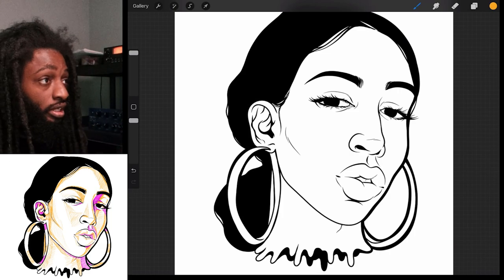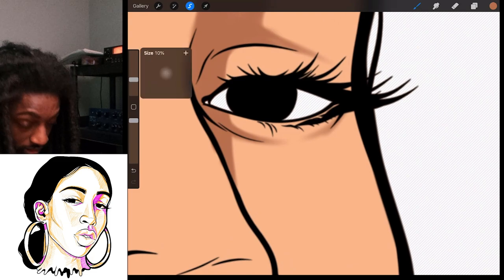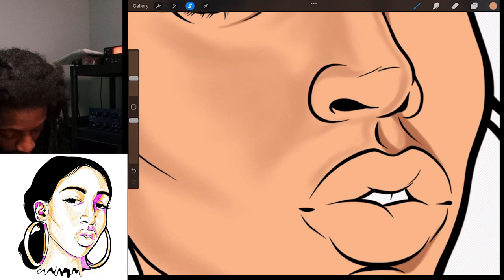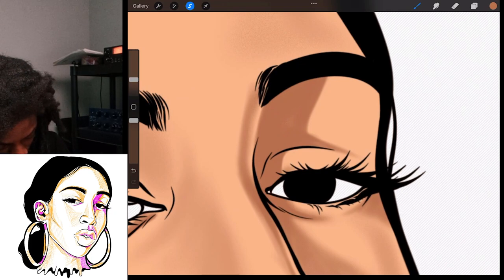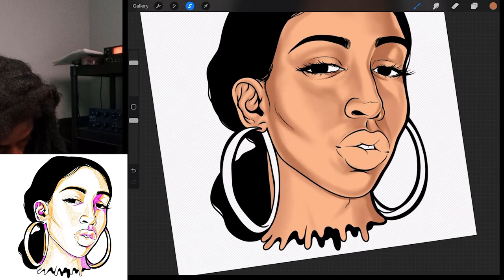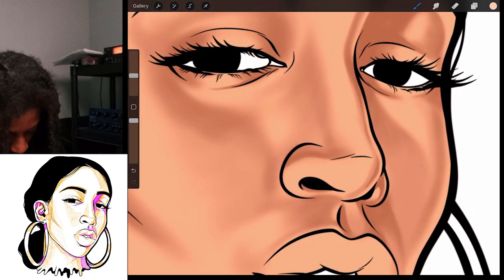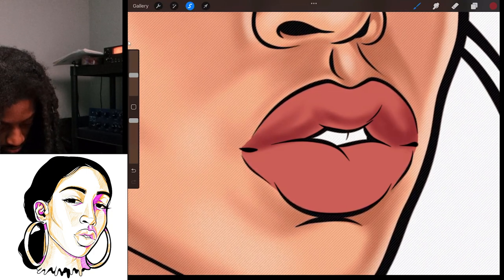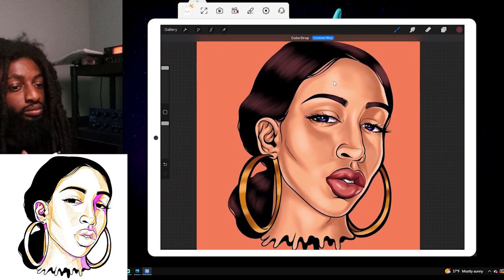HOW TO SHADE USING MY $3 !!! FACE BRUSHES! ( PROCREATE ) STEP BY STEP TUTORIAL part2